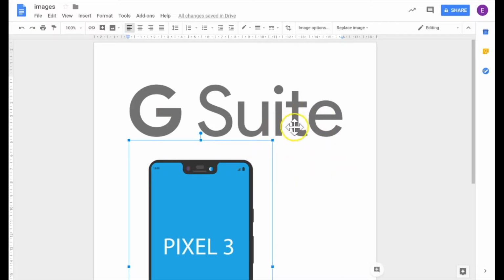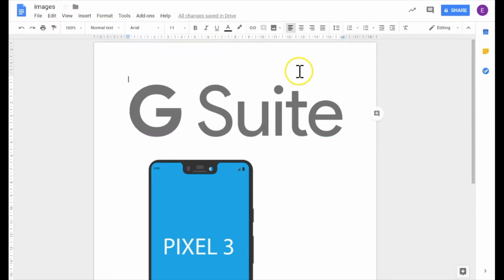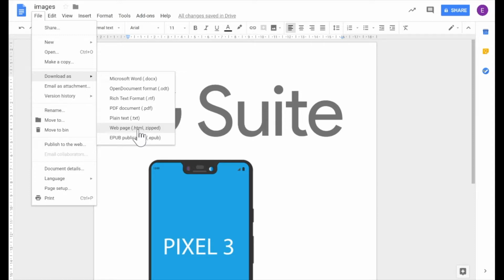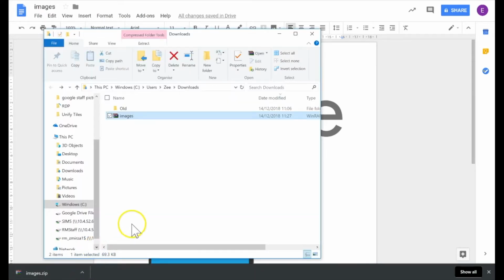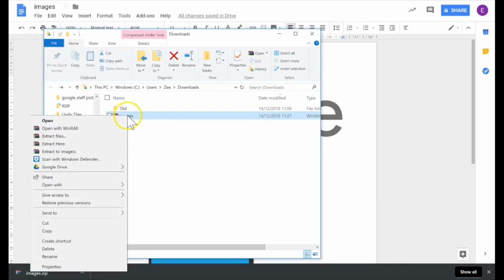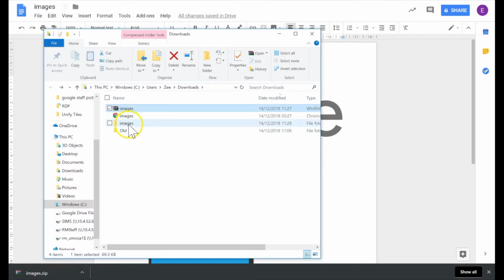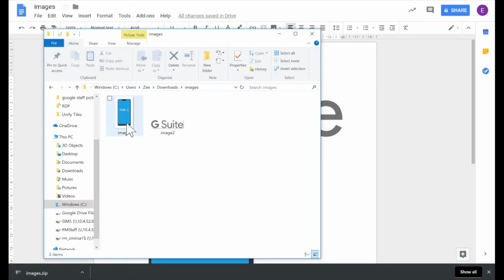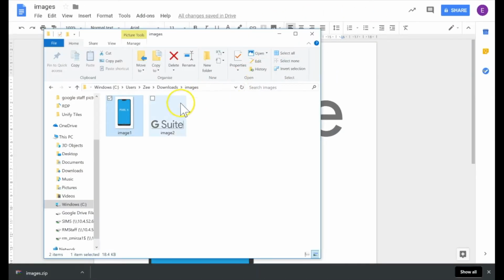G Suite Saving Pictures and Photos from Google Docs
Welcome to Everything G suite with Zee

In this channel we will cover everything to do with Google Gsuite. from Tips and Tricks to feature and future updates. For those who use the admin Console, we will cover Admin tasks and feature's so you can get the best out of the Google Admin Console. Thank You for your support.

In this video we talk about saving picture from Google Docs as Jpeg files.